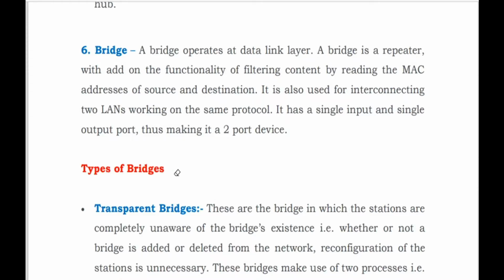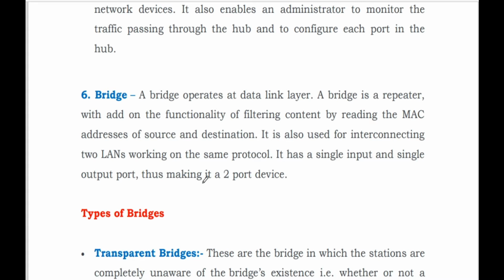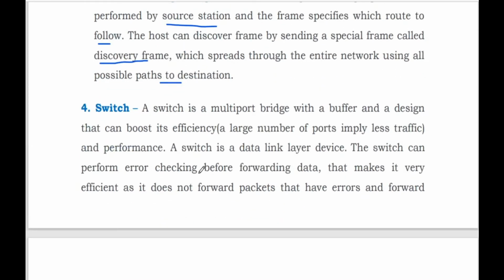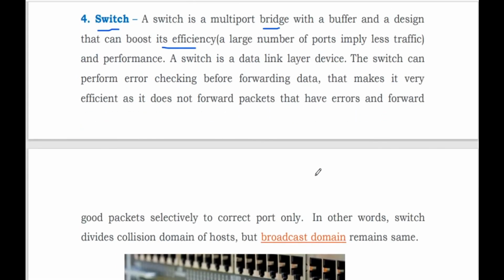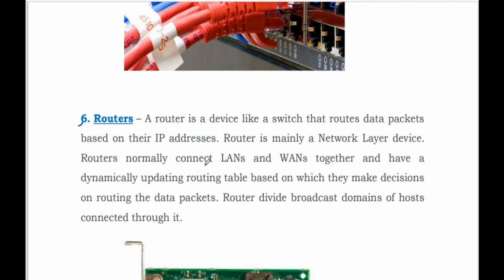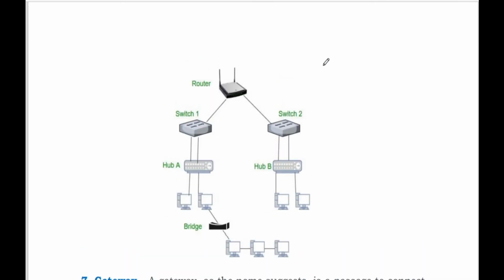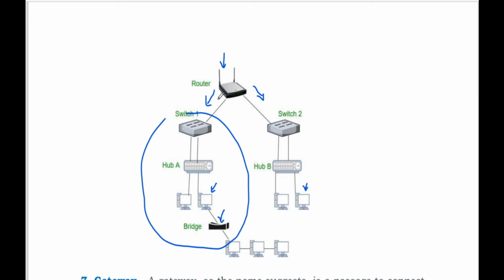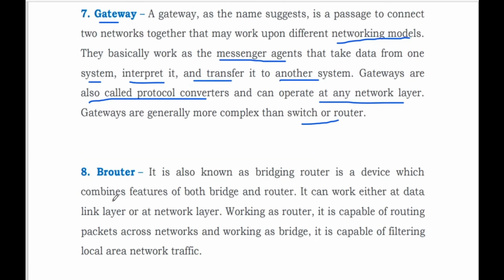18CPS13 | Network Device | C Programming for Problem Solving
Network Devices: BRIDGES, ROUTERS, BROUTER